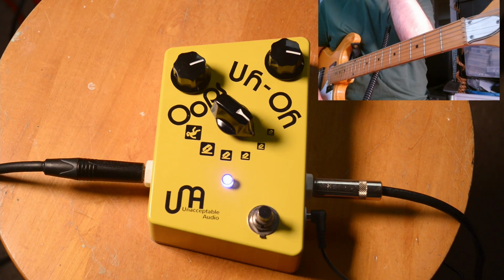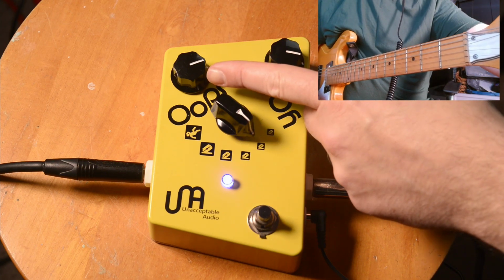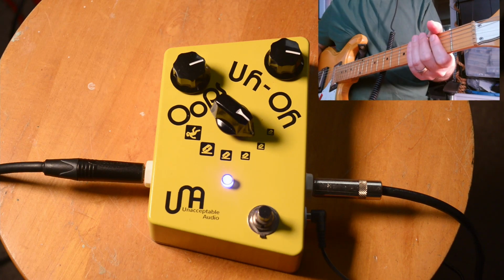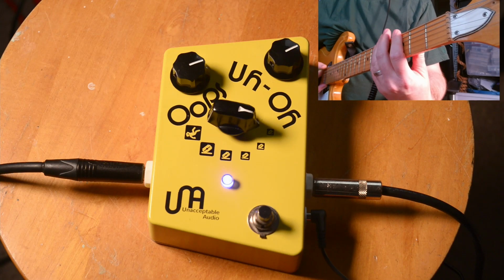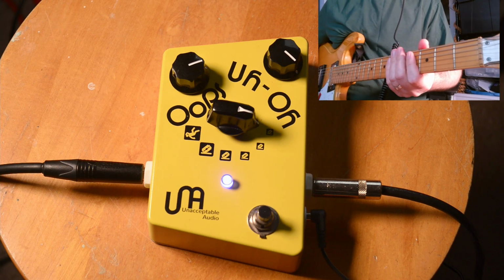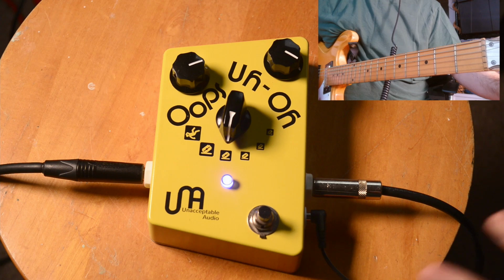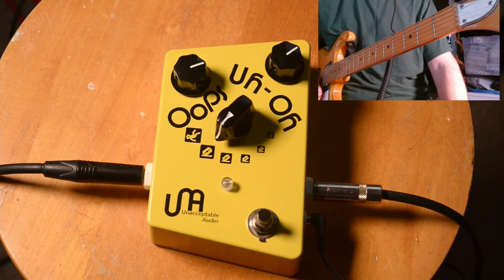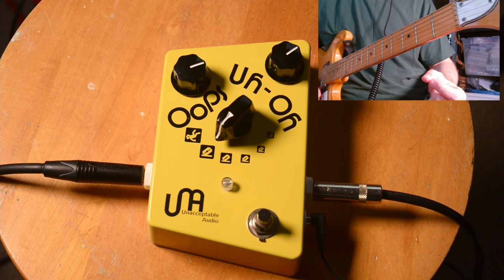Oops, Uh-Oh! NEW Envelope-Controlled Pitch Bend Auto Whammy Noise Effector | Unacceptable Audio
This is a weird one